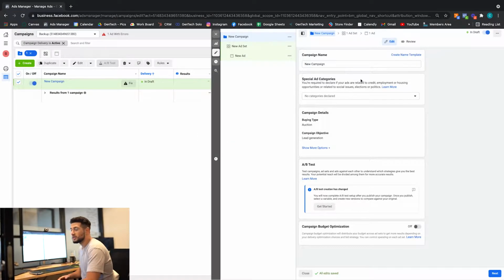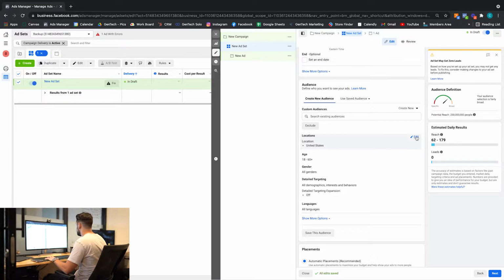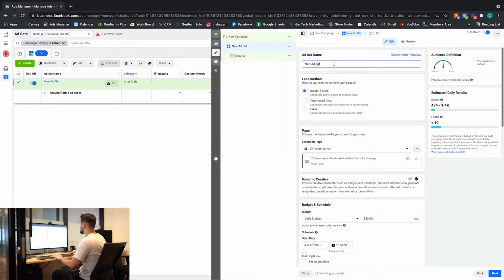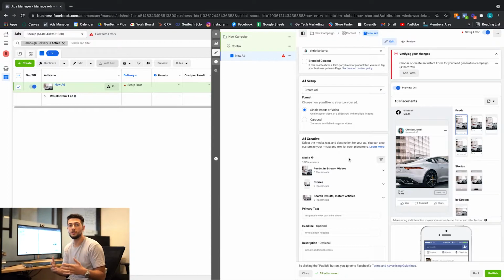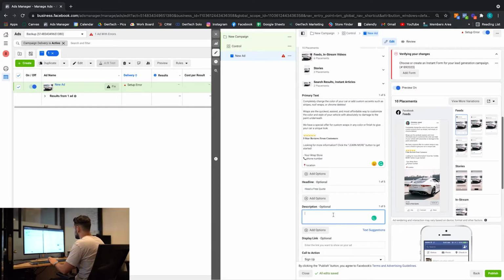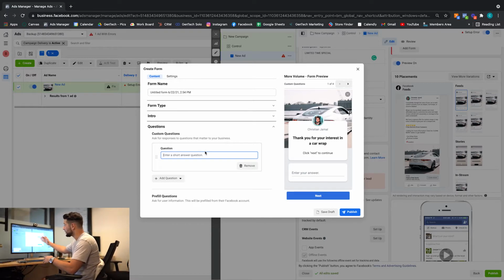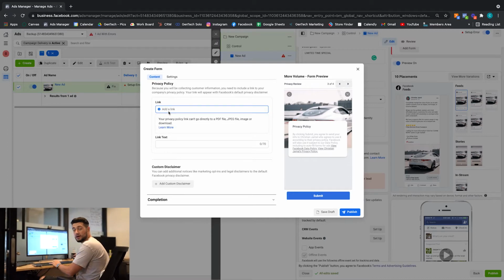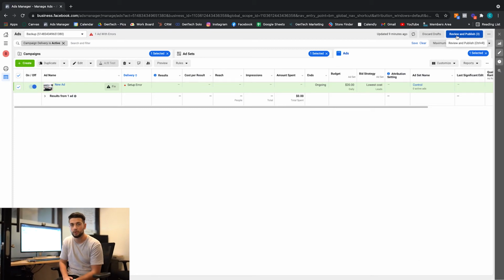Best Facebook Ad Strategy For Car Wrap Shops (Full Tutorial)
Learn and scale with GenTech Marketing!

▬ Social Media ▬▬▬▬▬▬▬▬▬▬▬▬▬▬▬

▬ Founders ▬▬▬▬▬▬▬▬▬▬▬▬▬▬▬

▬ About GenTech Marketing  ▬▬▬▬▬▬▬▬▬▬▬▬▬▬▬

We're a revenue focused pay-per-click (PPC) agency with a super strong focus on conversion rate optimization (CRO).

Companies like yours get our help with search, social, display, video, and shopping campaigns to ultimately get more leads, conversions, downloads, sales, and to improve their ROI.

We have been voted as the top Marketing company in Tampa the last 5 years and are recognized as national leaders in PPC.